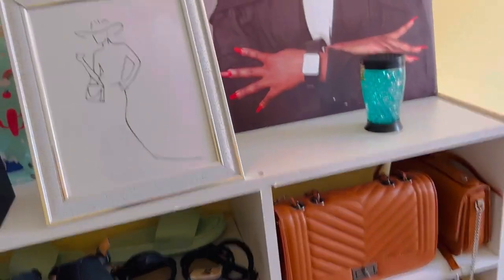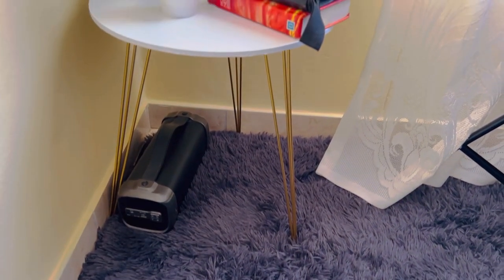Room tour😊 || Namibian Youtuber